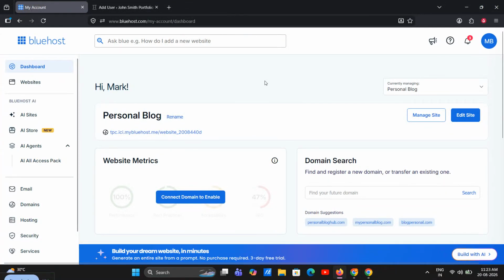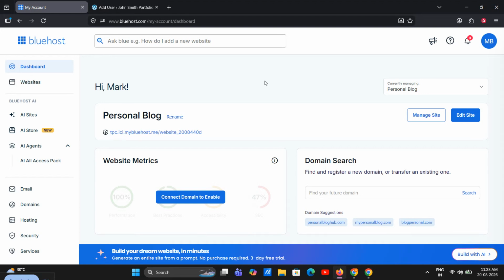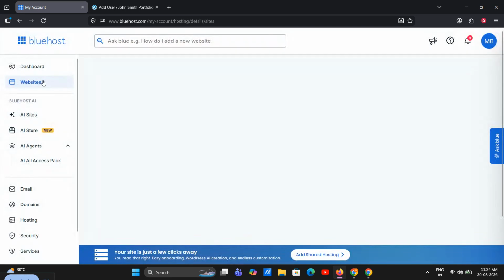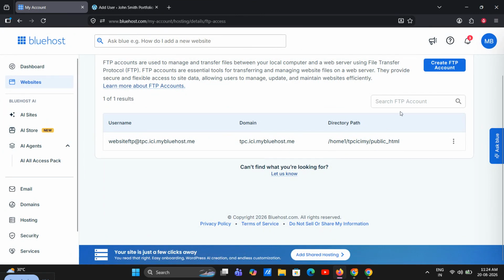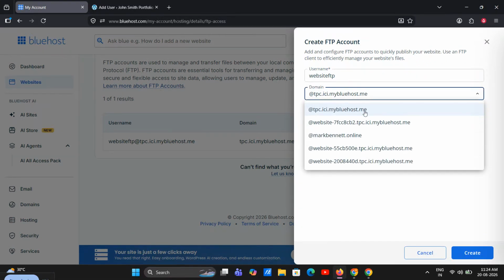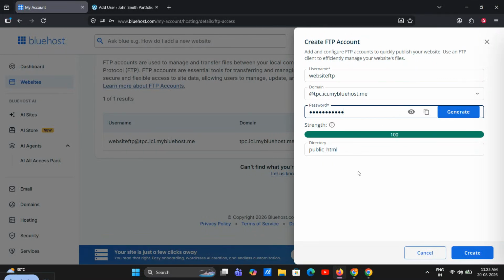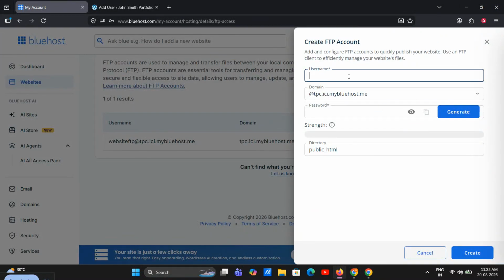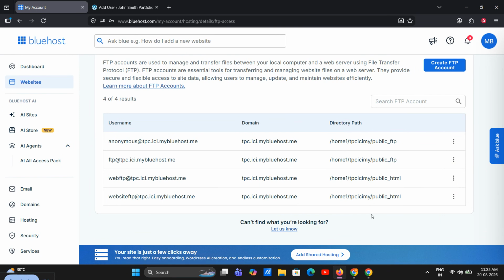How To Setup An FTP With Bluehost In 5 Minutes (Easy Guide)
Learn how to set up an FTP account with Bluehost in just a few minutes. This step-by-step tutorial shows you how to create an FTP user, choose the correct directory, and find the host, username, password, and port details you need.

🕚Timestamps:
0:00 Intro
0:19 Log In To Bluehost And Open Websites
0:41 Manage The Correct Site
0:58 Open Files And Access
1:15 Go To The FTP Section
1:29 Create A New FTP Account
1:55 Enter Username, Domain, And Password
2:26 Choose The Website Directory
2:47 Create The Account And View Details

✍️What You'll Learn In This Video:
• How To Log In To The Bluehost Portal
• How To Open The Websites Dashboard In Bluehost
• How To Create A New FTP Account
• How To Choose The Correct Website Directory
• How To Find Bluehost FTP Host, Username, Password, And Port
• How To Use Bluehost Files And Access Settings
• How To Prepare FTP Login Details For File Transfer

💡Pro Tips:
• Use A Strong, Unique Password For Every FTP Account
• Choose Public_Html Only If You Want Access To Main Website Files
• Save Your FTP Credentials In A Password Manager
• Double-Check The Domain Before Creating The Account
• Use Port 21 For Standard FTP Unless Your Client Requires Something Different